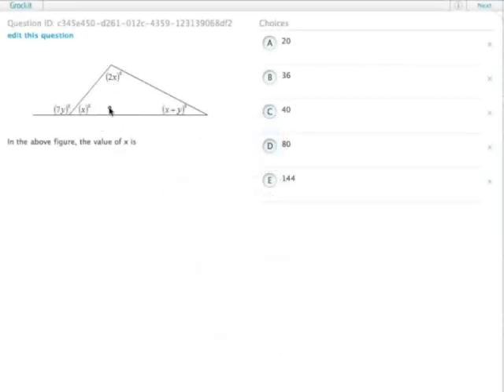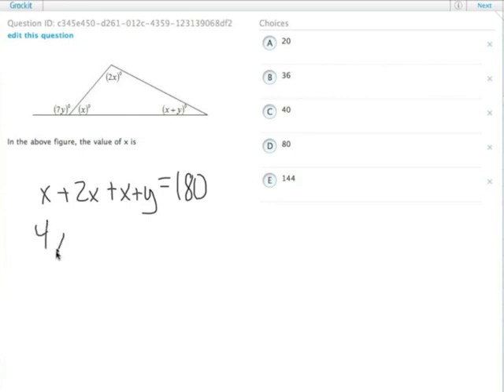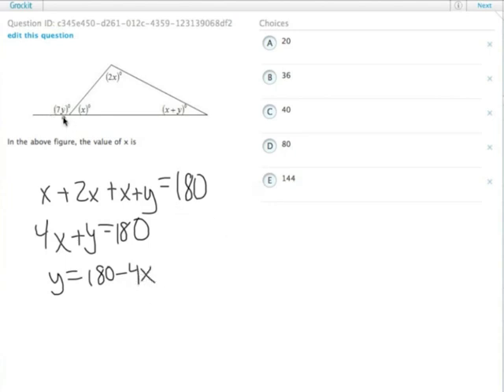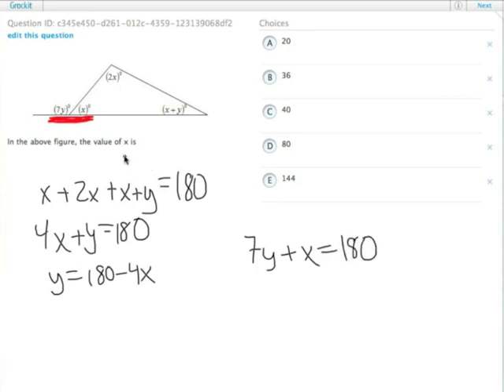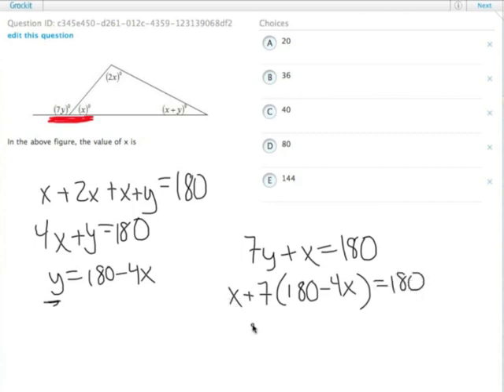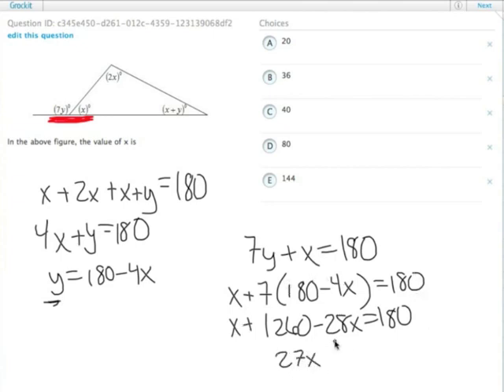Grockit GMAT Quantitative - Problem Solving: Question c345e450